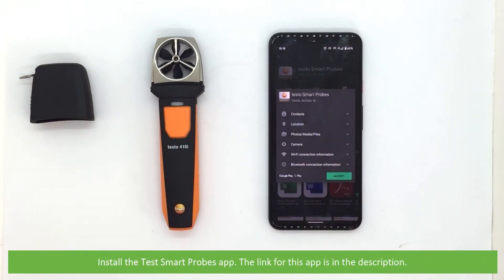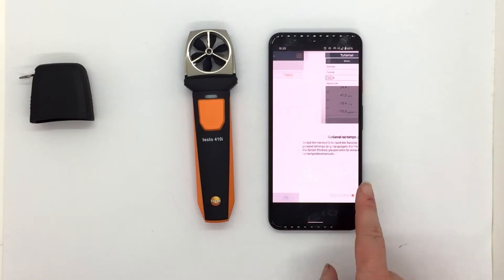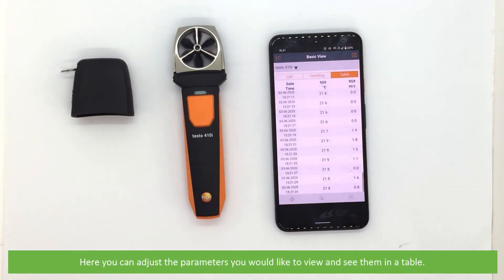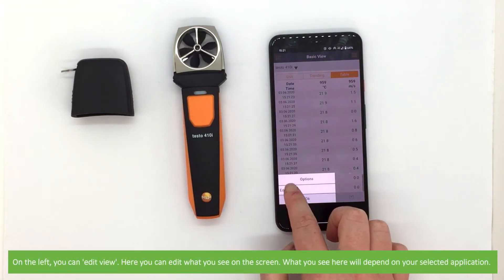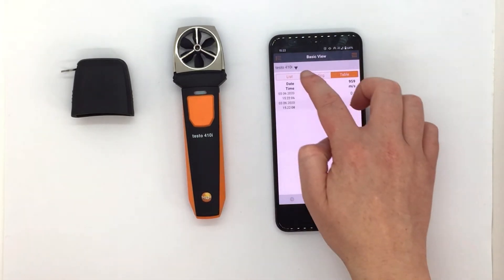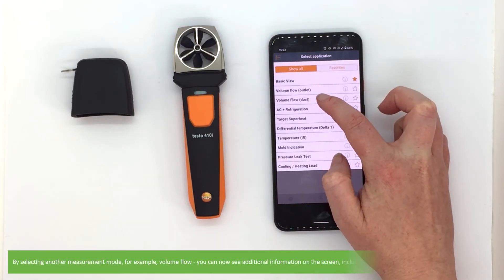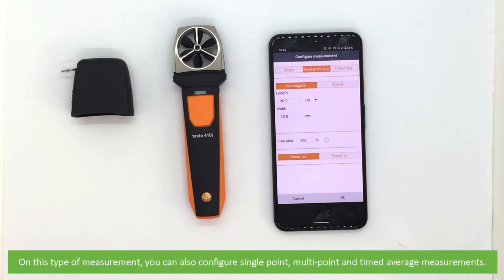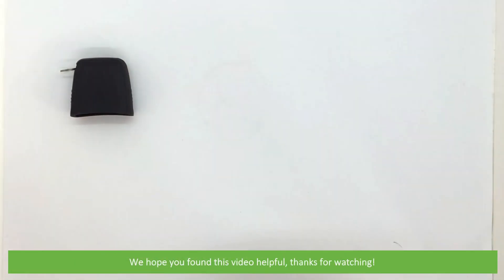How to Set Up the Testo 410i Smart Vane Anemometer IC-0560-1410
In this video, an Instrument Choice Scientist demonstrates how to setup the Testo 410i Smart Vane Anemometer IC-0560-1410.

Video: Unboxing the Testo 410i Smart Vane Anemometer IC-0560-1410